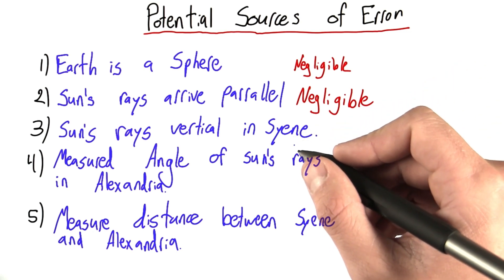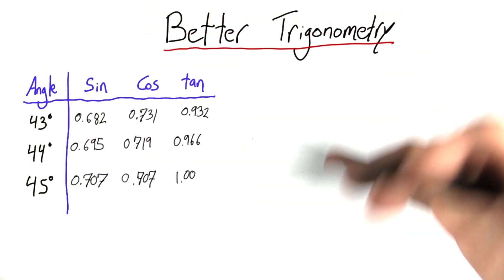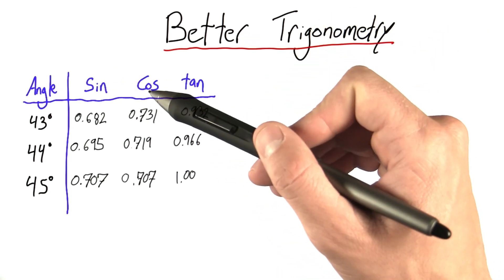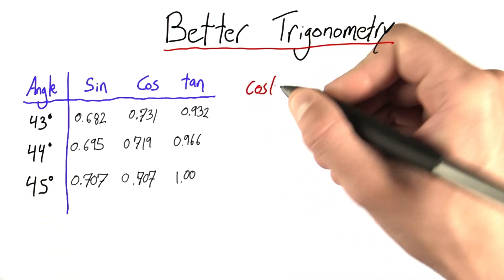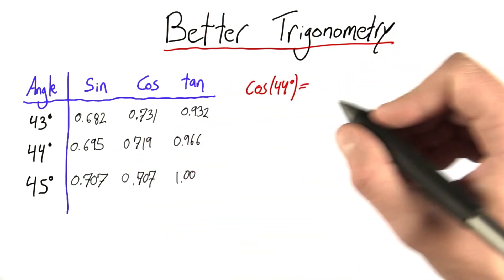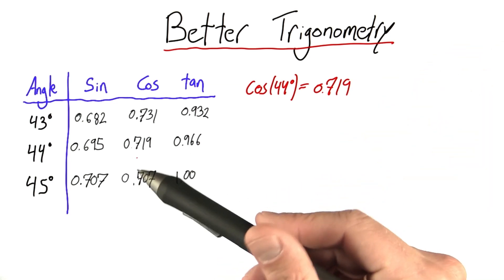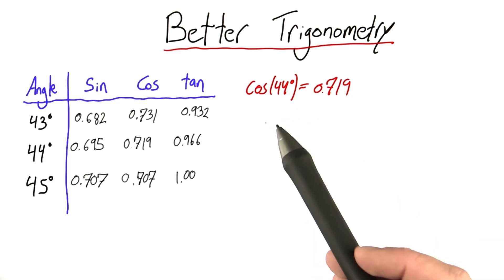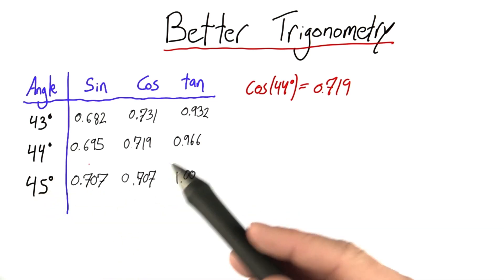Better Trigonometry - Intro to Physics